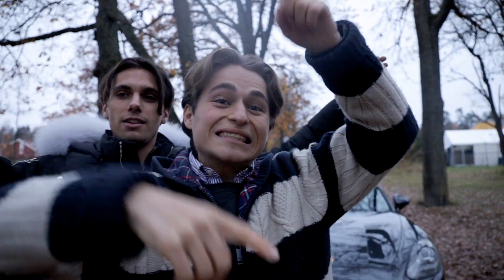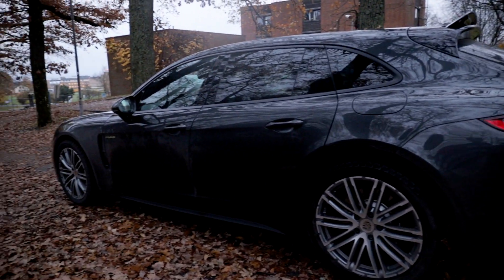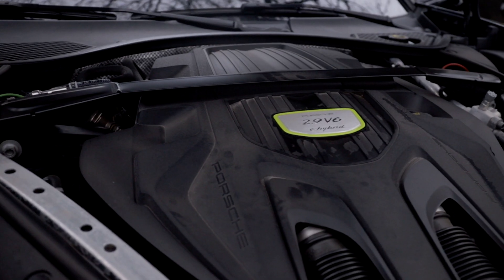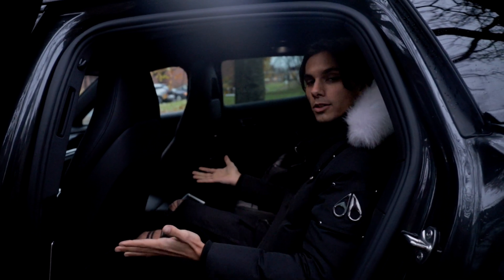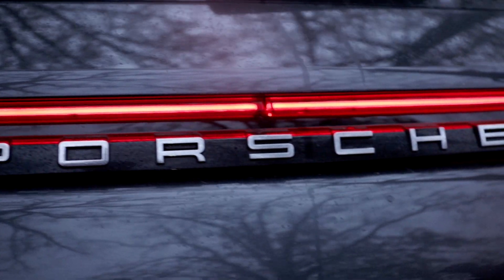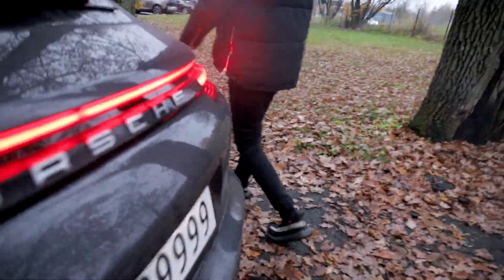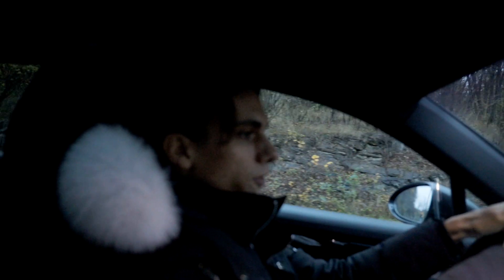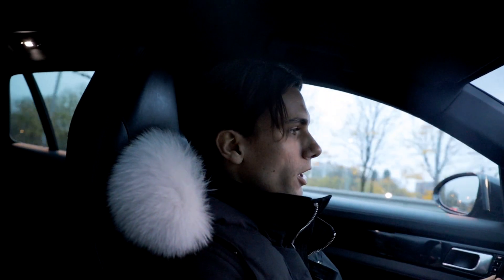Panamera 4E the way to go??? | Millionish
Millionish are two youngboys from Norway with big dreams. We have been working towards making videos, and now its here 👬

10 episodes with some pretty vehicles is coming your way.
On this channel we will test a lot of diffrent cars and vlog our journey to better jobs and adventures.

We are starting our own CarDealerShip, videos there will come!

We’ll get back to how this all started. Stay posted.

If you want to see us test a specific car, comment the car you would like to see and we will do our best to show it to you.

Stay safe.

Millionish out.